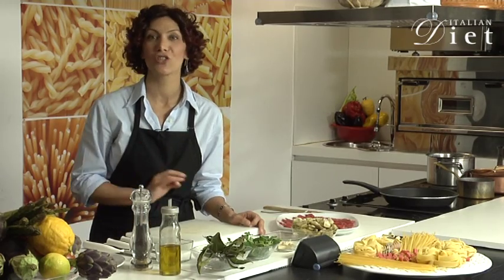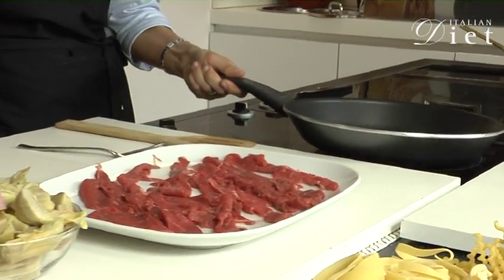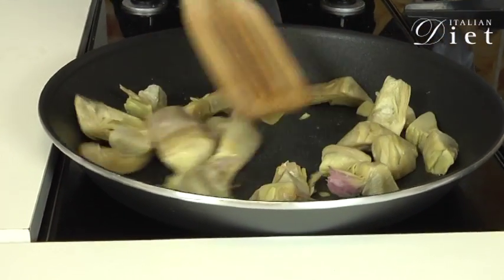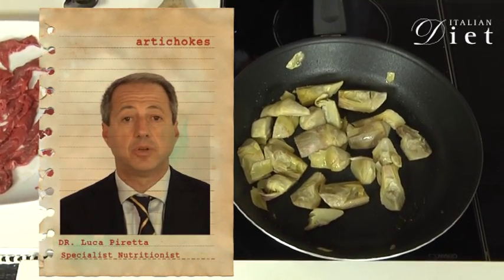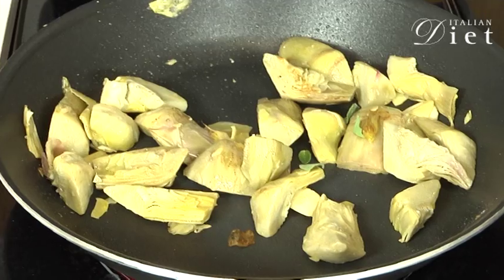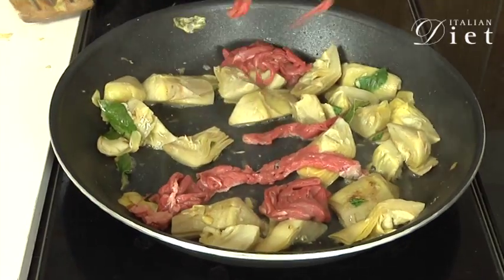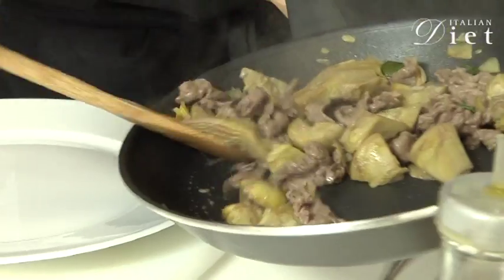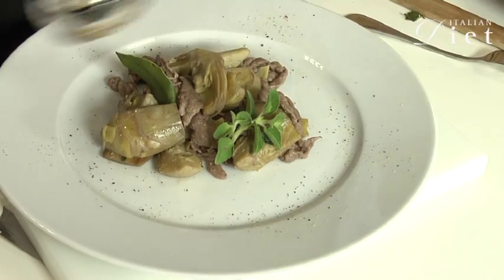"STRACCETTI" WITH ARTICHOKES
sign up for free and you'll get the ingredient amounts suitable for your personalized diet.